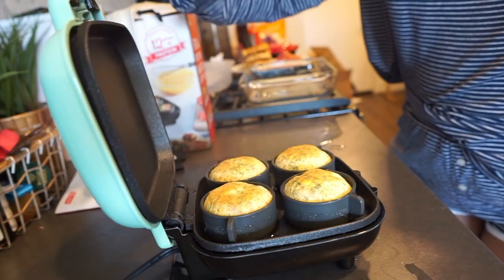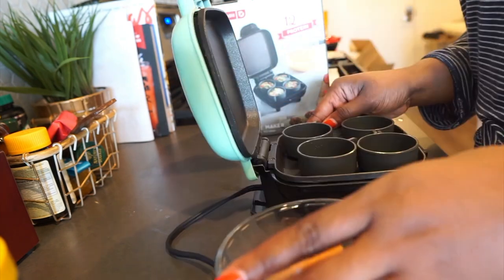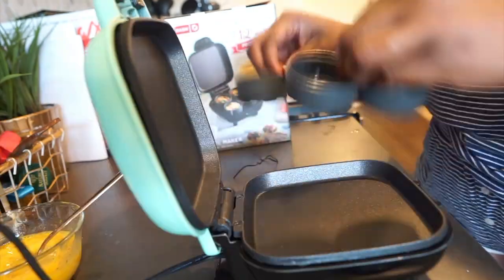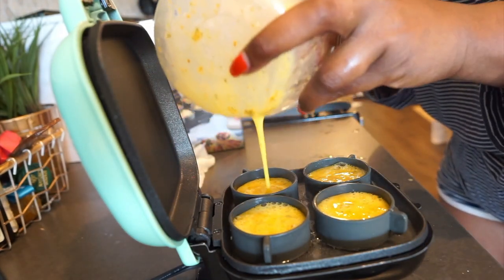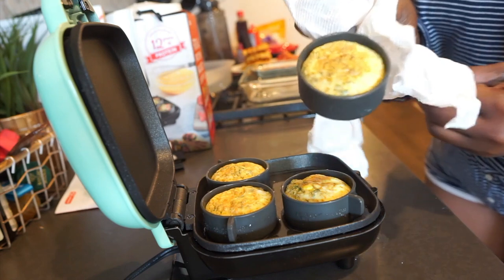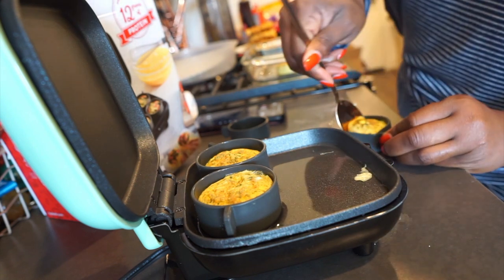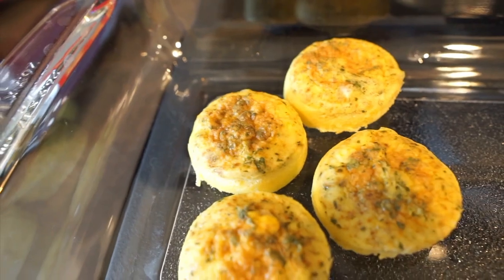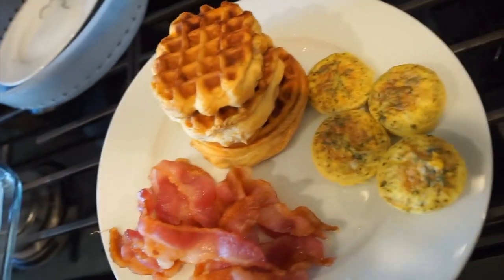KITCHEN GADGET: EGG BITE MAKER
Easy Egg Muffin to-go: Perfect for quick bites, lunch boxes for both kids & adults. You can put anything you like in your egg muffin while it cooks in the egg bite maker.

Thanks

Affordable vlogging camera (Great for Beginners): Sony A5100

BEST LENS for VLOGGING (Best Price, Great Quality)

External Microphone